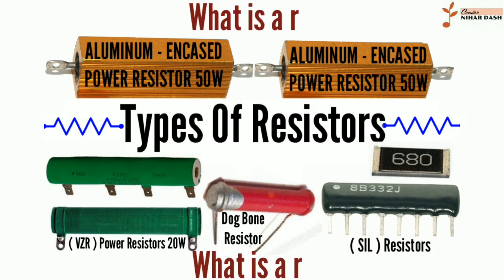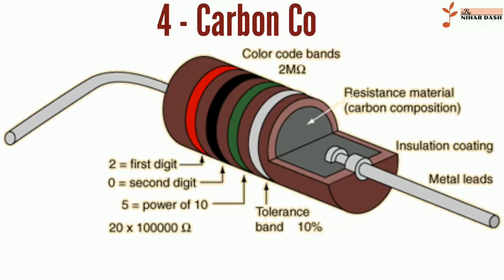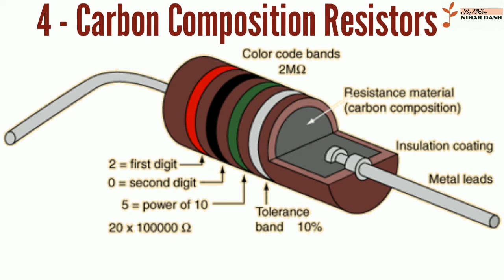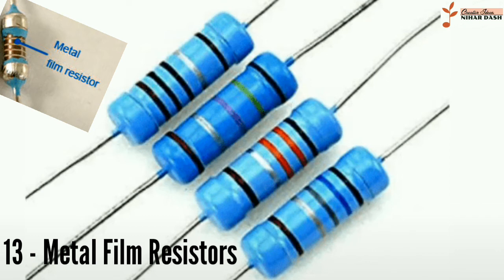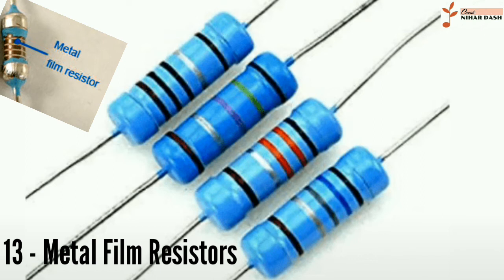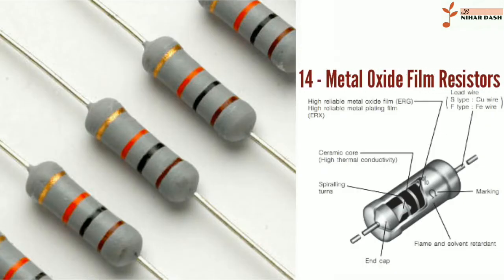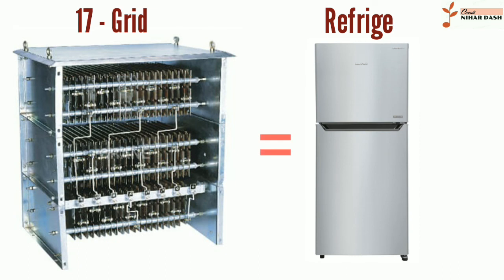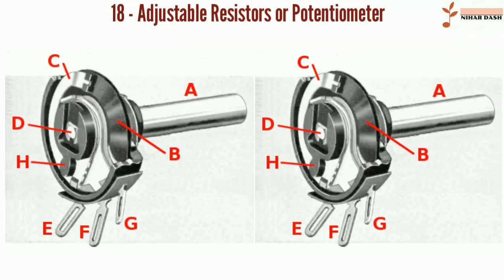Types of Resistors